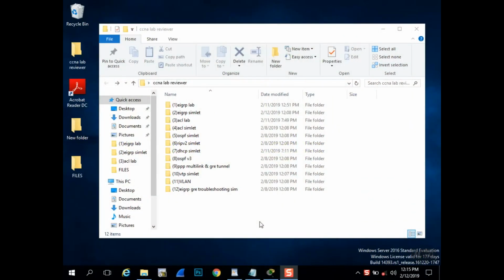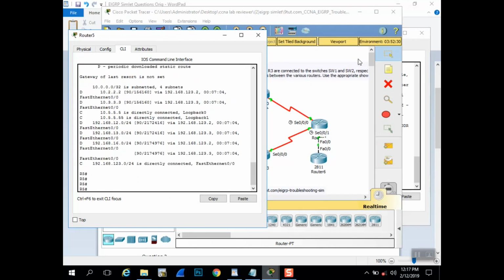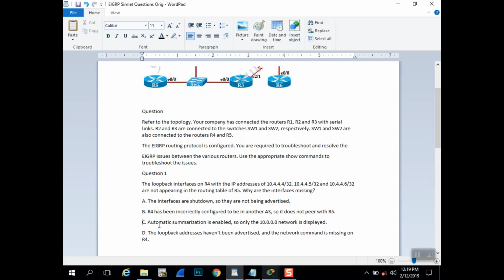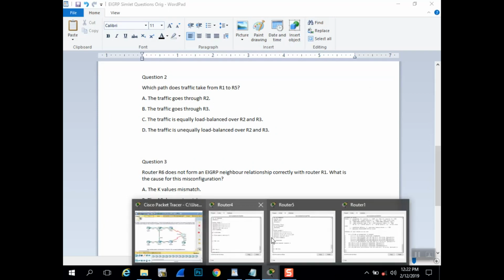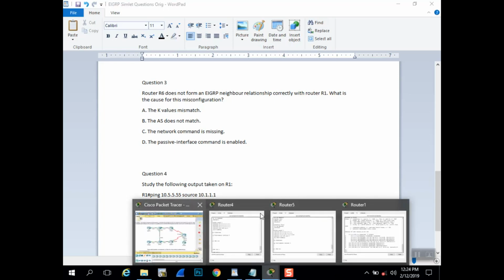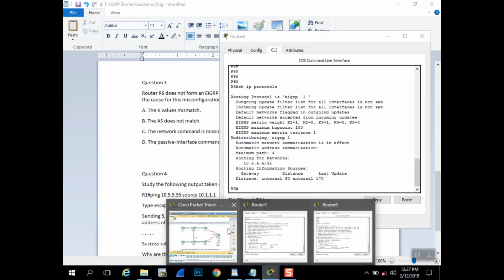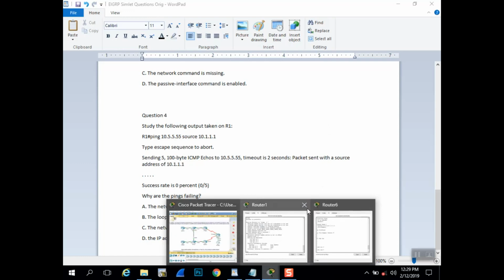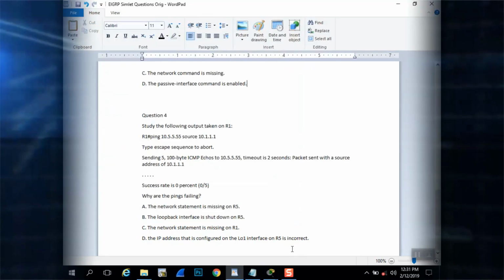Review SIMLET EIGRP for CCNA 200-125 Exam Preparation